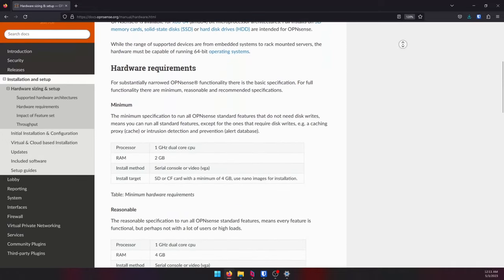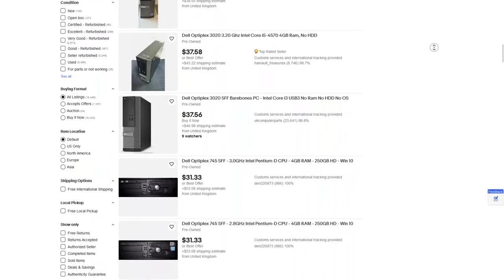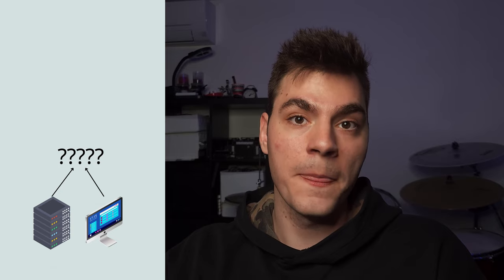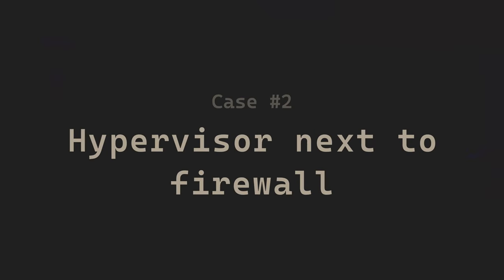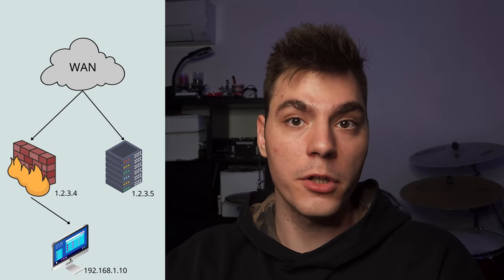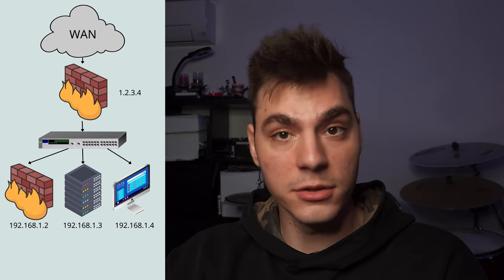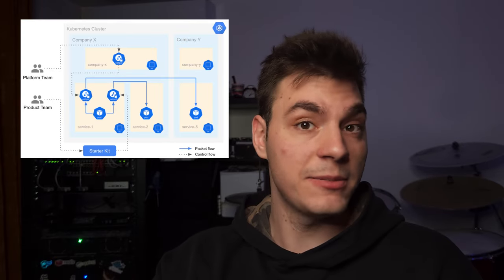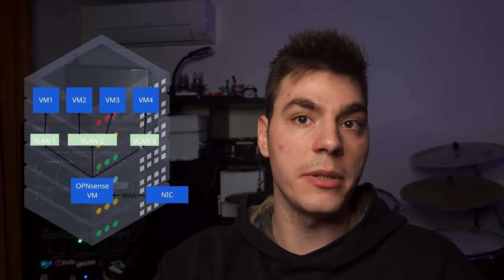Should You Virtualize Your Firewall?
In this one, I explore the debate virtual vs bare-metal infrastructure for critical services. Specifically, I will be discussing firewalls, which are arguably the most critical component of any network. I share my personal experiences of running my firewall both on a dedicated server as well as a virtual appliance.
I cover the three main problems I encountered with virtualization, as well as 3 scenarios in which I think it makes sense.
If you're trying to decide whether to virtualize your firewall or not, this video is for you!

TIMESTAMPS
0:00 Introduction
1:02 Intro
1:04 Problem #1 - Complexity By Design
3:40 Problem #2 - Power Consumption
4:50 Problem #3 - Network Layout
6:26 3 Situations in which it makes sense
6:34 Case #1 - Homelab-in-a-Box
7:46 Case #2 - Virtual Playground
8:40 Case #3 - Single user Setup
9:16 Closing Thoughs

My channel is about all things homelab and DevOps. I cover lots of cool stuff such as Proxmox, Kubernetes and Virtualization.